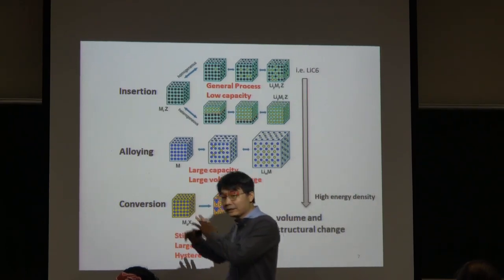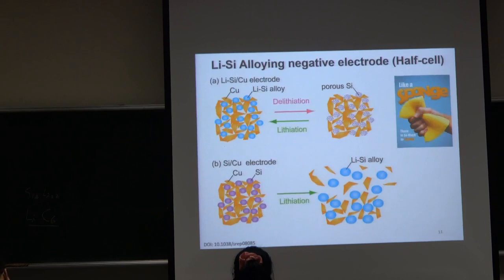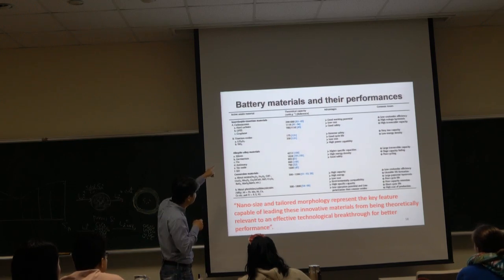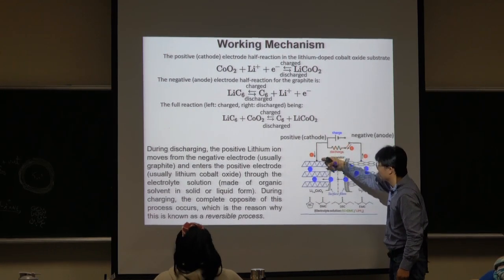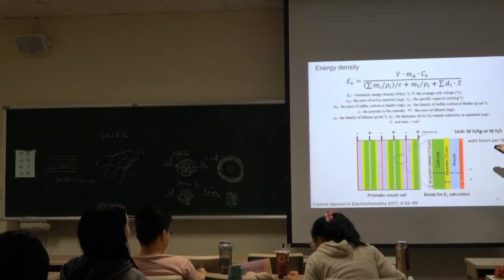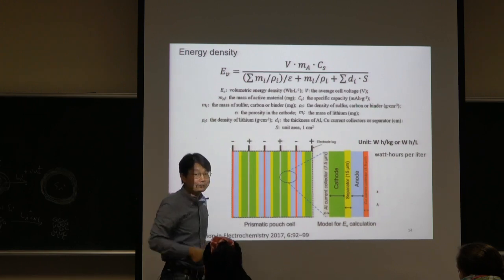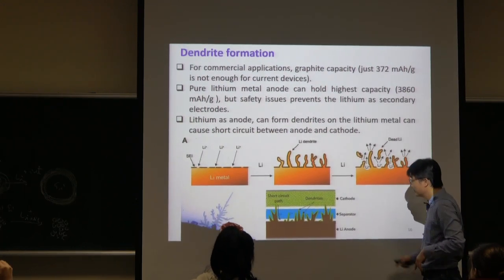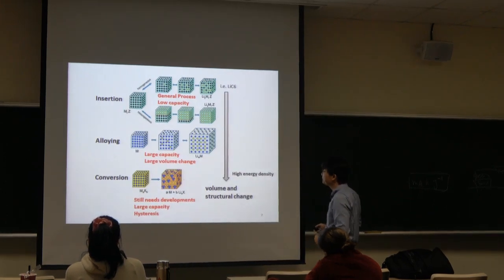1212 Part 1 1